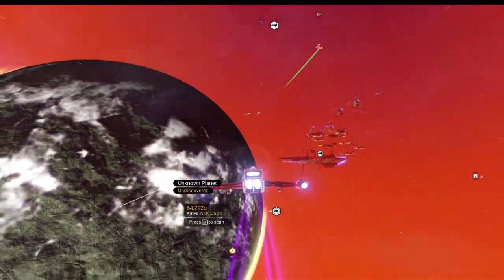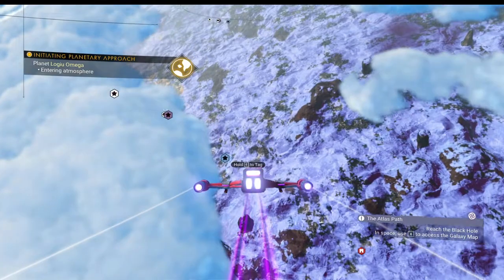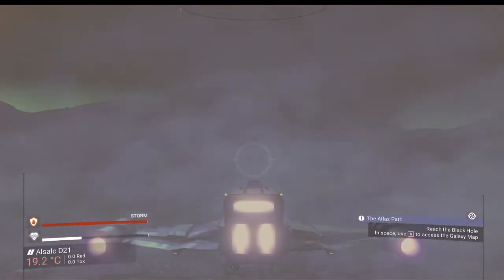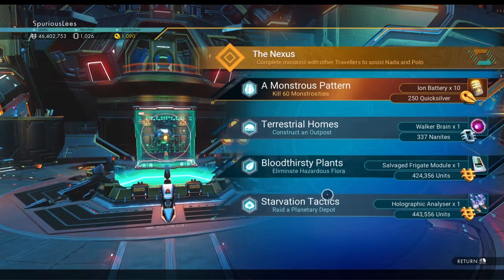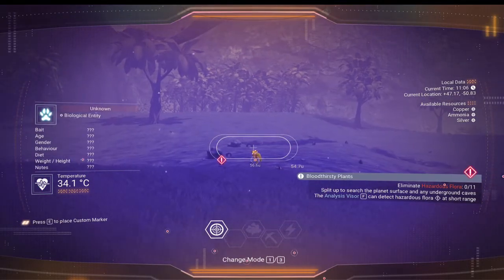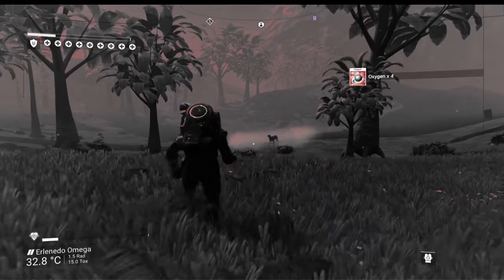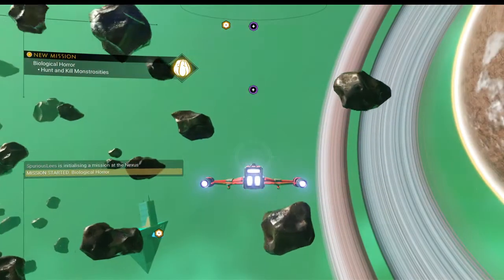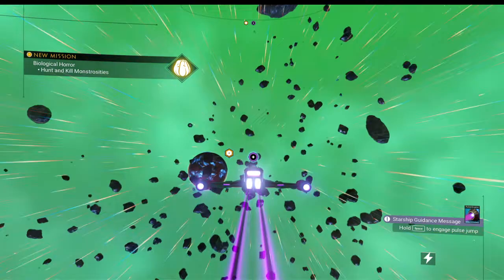Finishing Permadeath! | Episode 25: Nexus Missions pt1 | No Man's Sky 2020 | Origins 3.10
After a quick flyby tour of the base sites I have scouted, I head over to a portal to prepare for something we'll get to in like... 3 or 4 more episodes. In the meantime, I do a couple of Nexus missions. Today I show a hazardous flora mission and a kill monstrosities mission, and I also abandon a construct a base mission, lol. We'll do some other Nexus missions tomorrow too, we've got to show a variety!